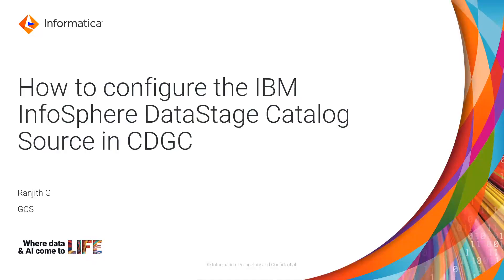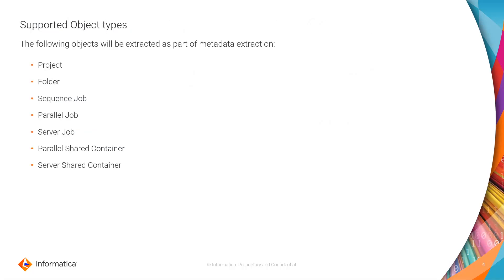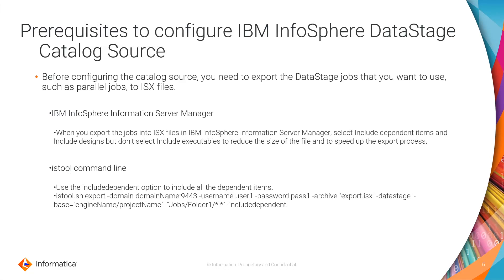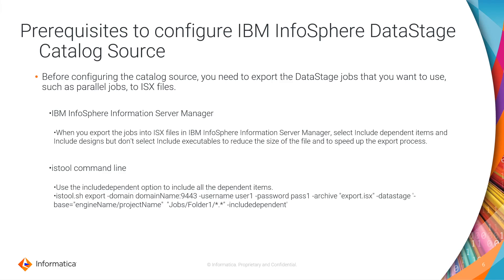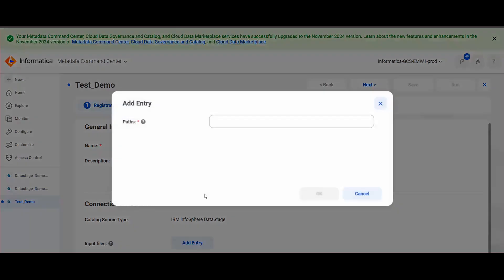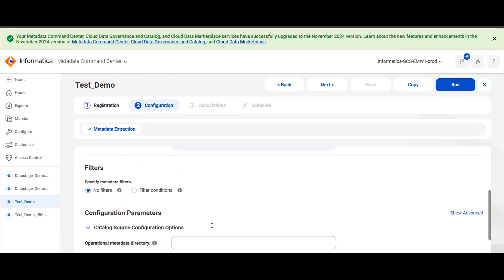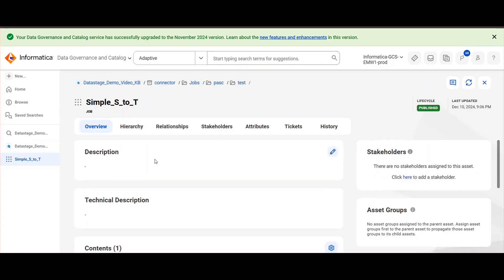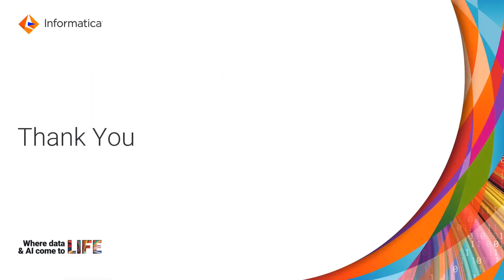343. How to Configure the IBM InfoSphere DataStage Catalog Source in CDGC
This video explains how to configure the IBM InfoSphere DataStage Catalog Source in CDGC.